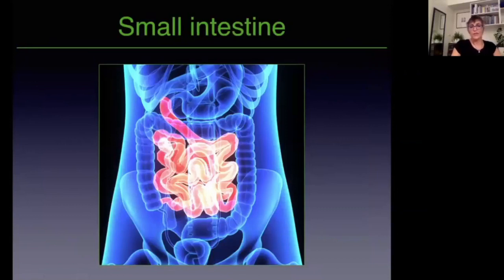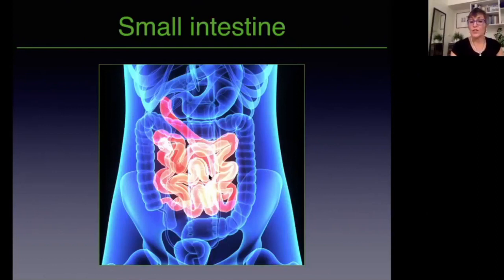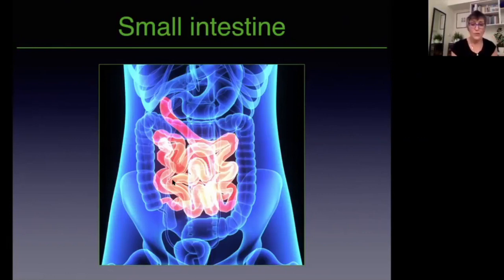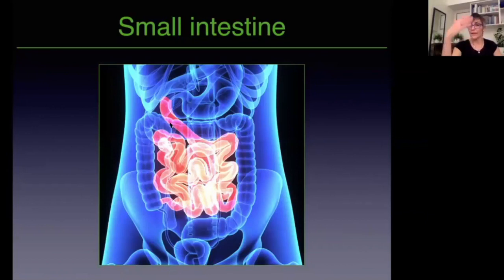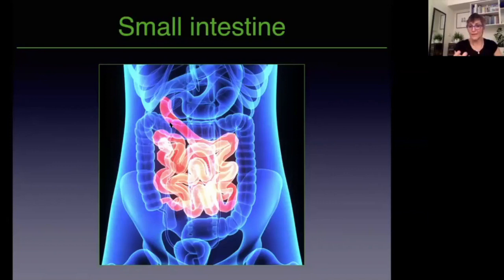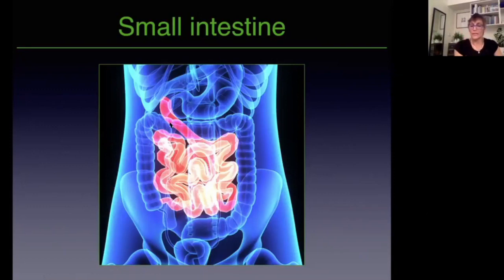Barral-Anatomy Series – Visceral Manipulation: Abdomen Part 1 Online Video Preview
Anatomy Series – Visceral Manipulation: Abdomen Part 1

Each segment in this series will share with us the importance of knowing anatomy from a visceral perspective. The presentations are designed to enrich your knowledge and enhance your practice with a greater understanding of organ specific fascial and soft tissue connections and their connection to pain and dysfunction. The BI Faculty have studied for many years and are able to encapsulate many years of knowledge to bring it to you and your practice.

Abdomen 1 will address the basic concepts, liver, small intestine, large intestine and introduction to stomach.

The content will delve into

~anatomy of a specific organ and it's relationship to its surrounding anatomy

~pertinent dissection slides of unembalmed donor

~using models of organs, the presenter will demonstrate each organ’s movement patterns

~self palpation as it relates to clinical application

Length: Approximately 2.5 hours

Rosie Greene, RMT, BI-D